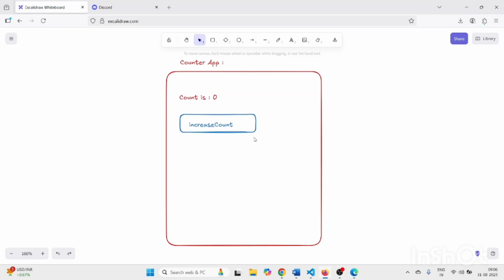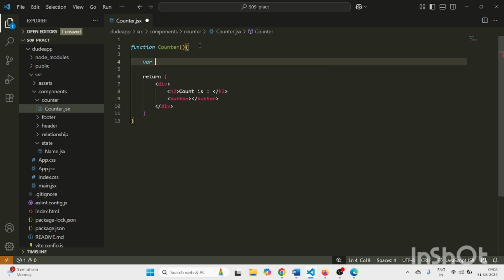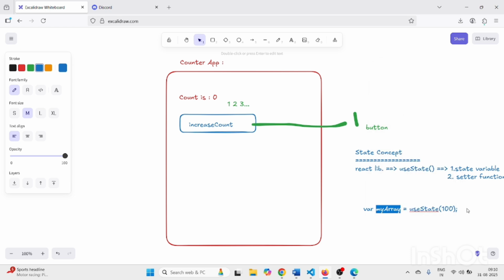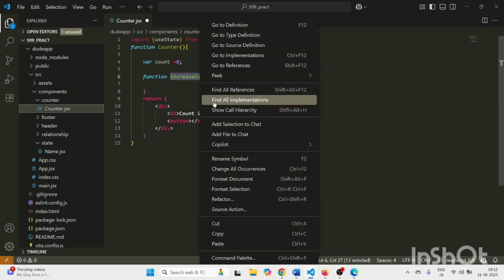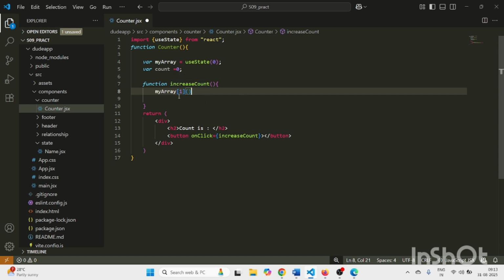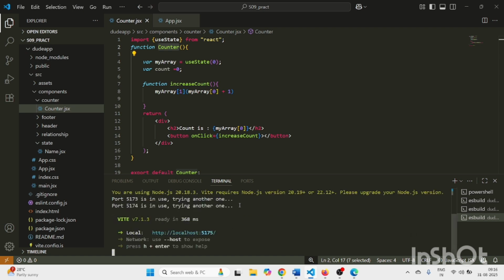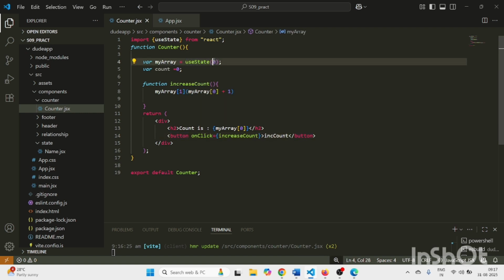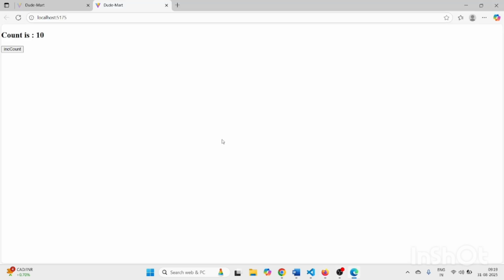"React JS Counter App | Step by Step Tutorial"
Welcome to CodeMate! 🚀
In this video, we will build a React JS Counter App step by step.
This project is perfect for beginners who want to practice React basics like:

JSX

useState Hook

Event handling

👉 By the end of this video, you will clearly understand how to create simple projects in React JS.

🛠️ Tech Used:

React JS

JavaScript

HTML, CSS